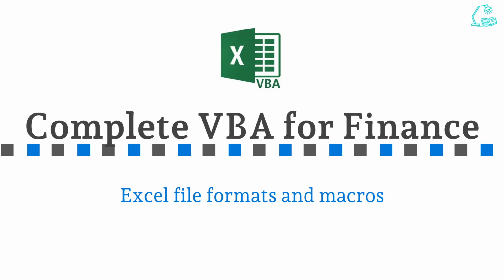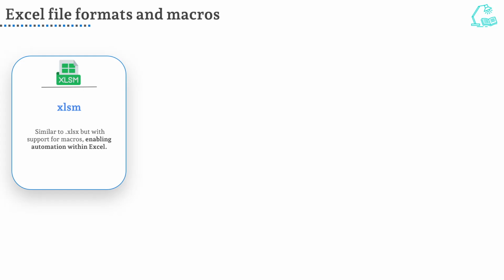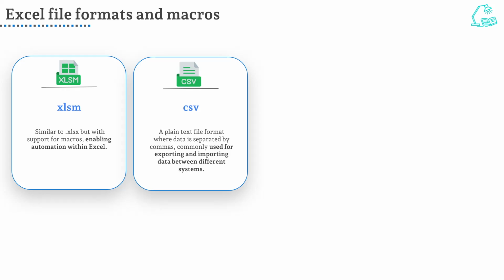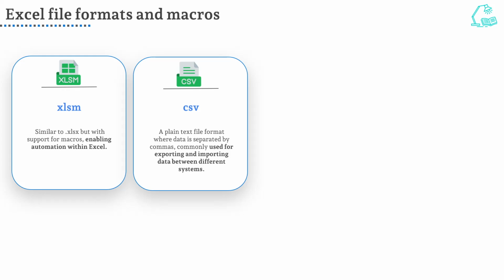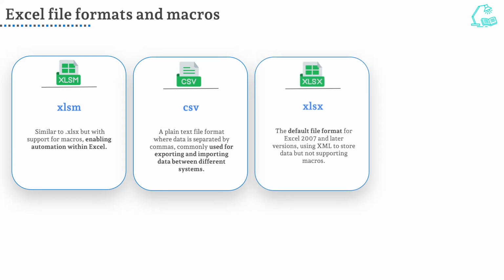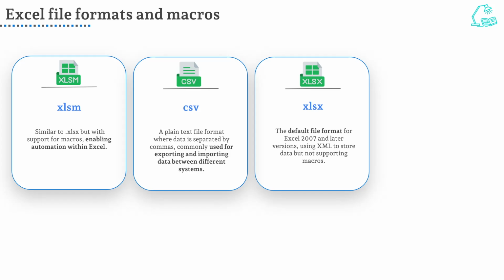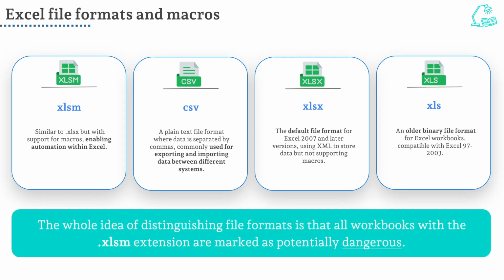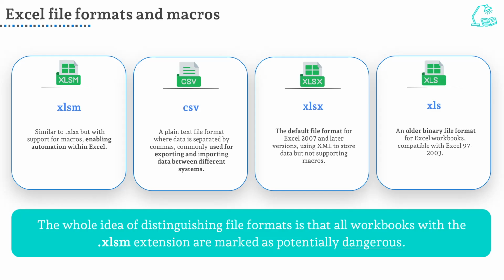Excel File Formats and VBA Macros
Learn the differences between Excel file formats and understand which formats support VBA macros.

In this video you will learn:
• XLSM vs XLSX explained
• CSV and XLS file formats
• Which Excel formats support macros
• Macro-enabled workbook basics
• Excel file compatibility and security

Perfect for:
• VBA beginners
• Excel automation learners
• Finance analysts
• Professionals learning Excel VBA